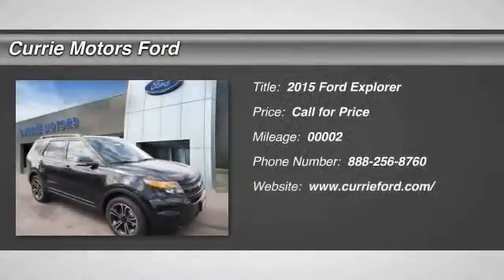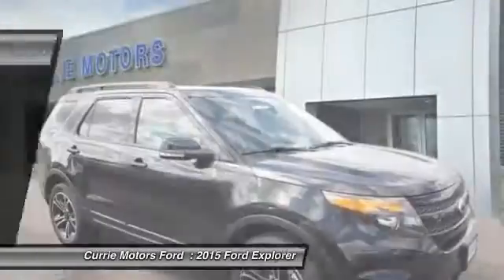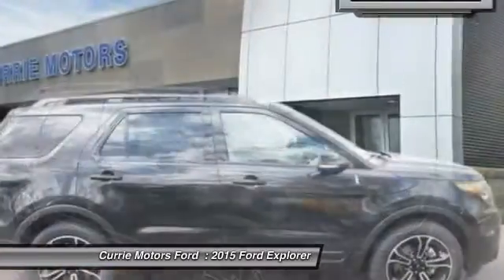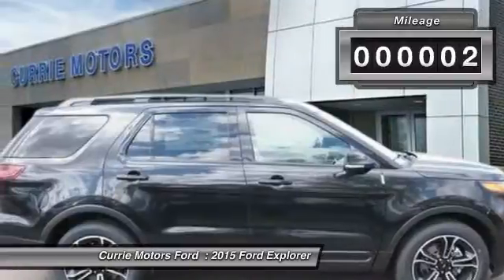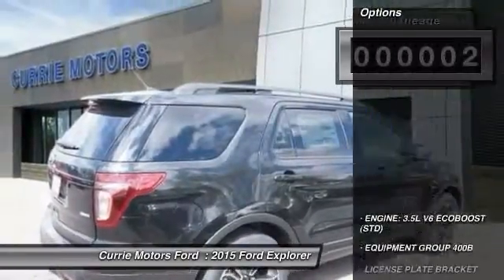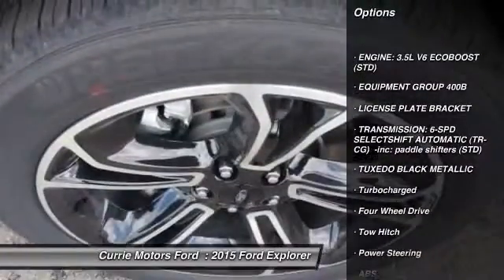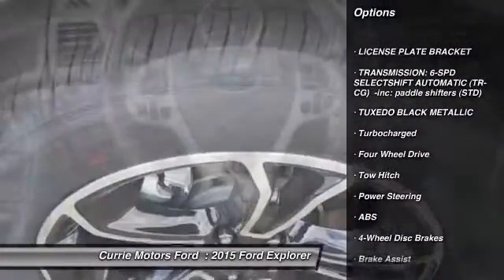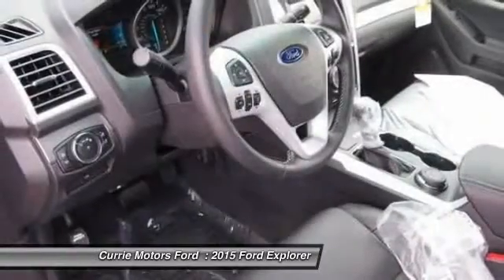2015 Ford Explorer Frankfort, Chicago, Bolingbrook E3596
2015 Ford Explorer Sport

In this 2015 Ford Explorer Sport, enjoy every drive with prime features like an MP3 player, CD player, a premium sound system, premium speakers, dual climate control, anti-lock brakes, a backup camera, parking assistance, traction control, dual airbags, emergency brake assistance, Bluetooth, and airbag deactivation. Be sure of your safety with a crash test rating of 5 out of 5 stars. According to a review from CarsDirect, Performance in government crash tests is good.